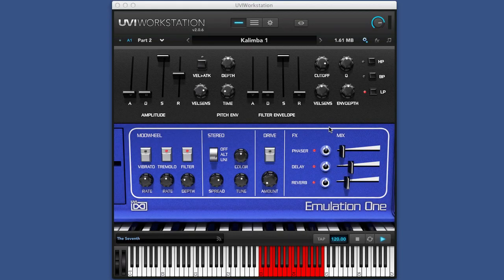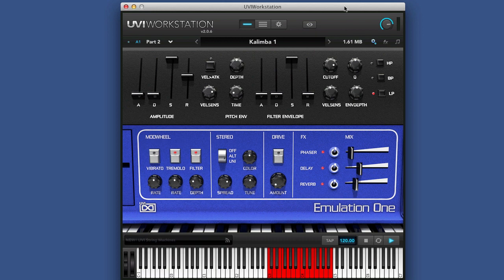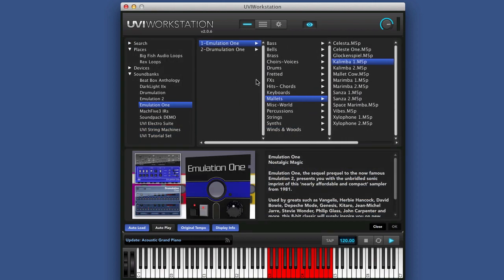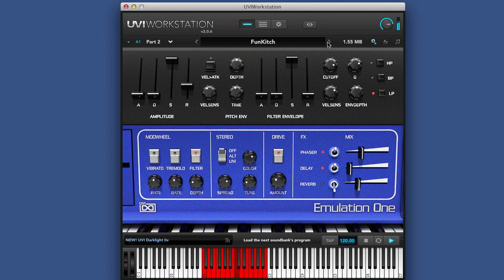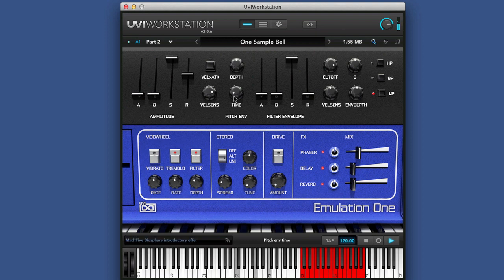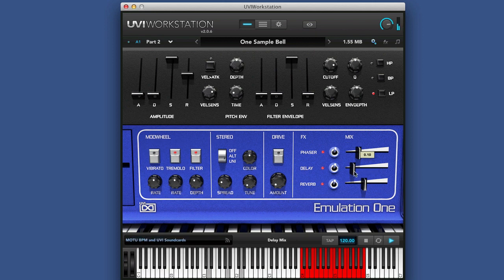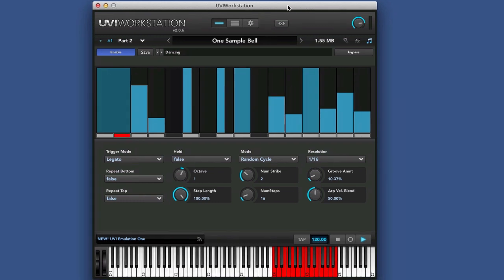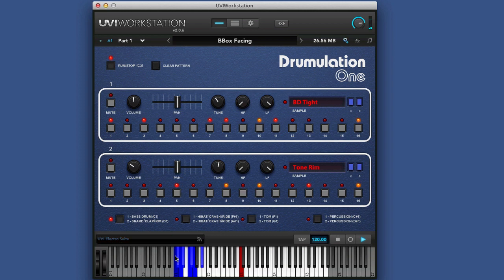Review of UVI Emulation One - Extended Video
Russ takes a look at the latest offering from UVI, Emulation One, a rendition of the orginal Emulator and Drumulator.

Find out what he thinks.